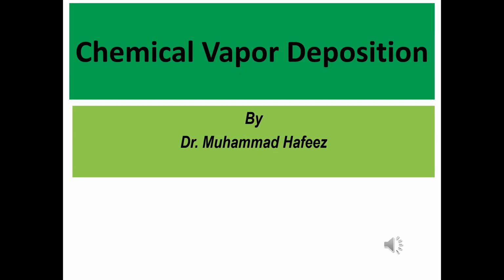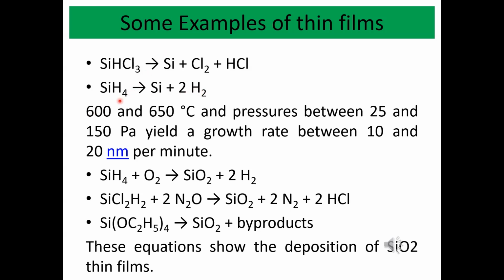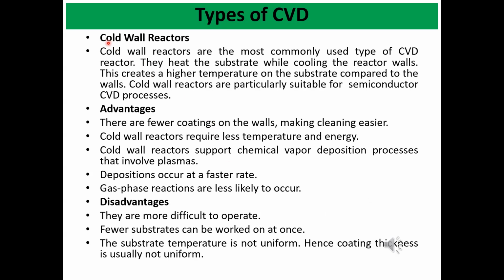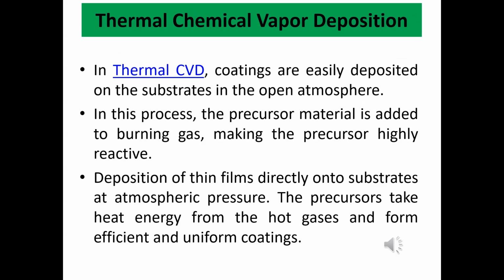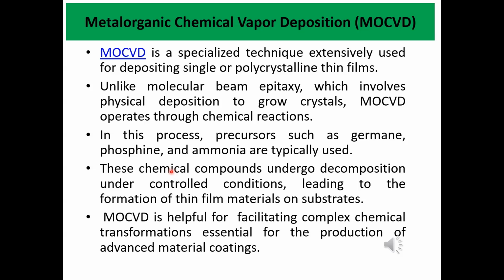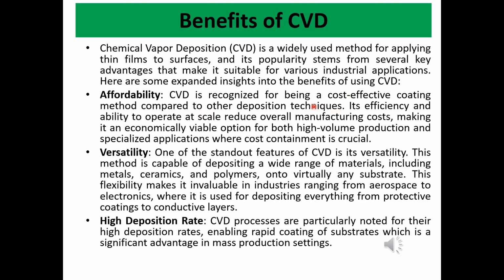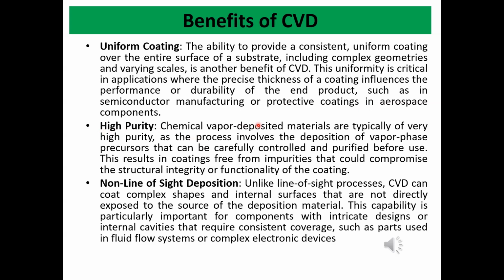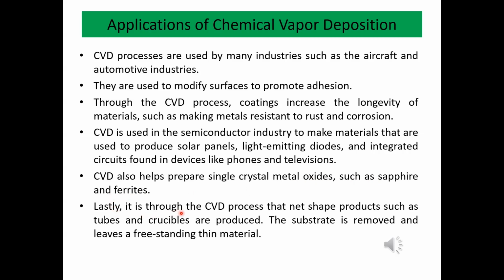Chemical Vapor Deposition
Hello All. !
Join us as we explore simple and advanced methods for creating nanomaterials using physical techniques. Learn about the benefits of CVD, different types of CVD processes, and much more. ChemicalVaporDeposition NanomaterialSynthesis CVDMethods EducationShare chemistry.